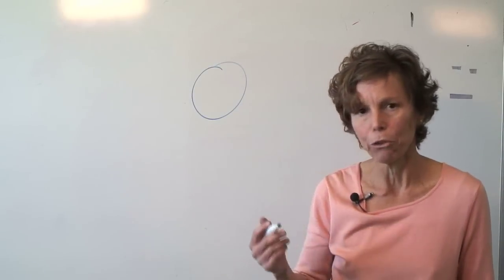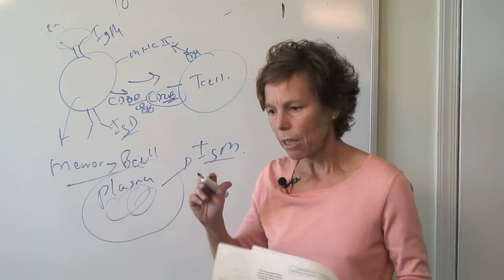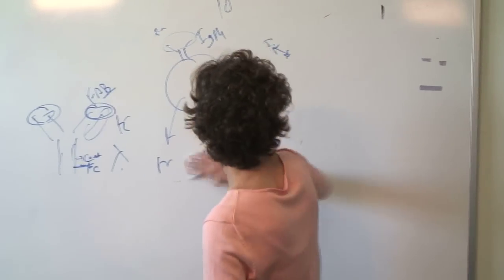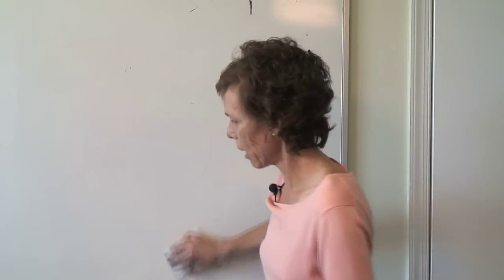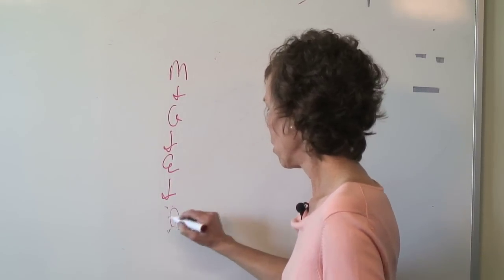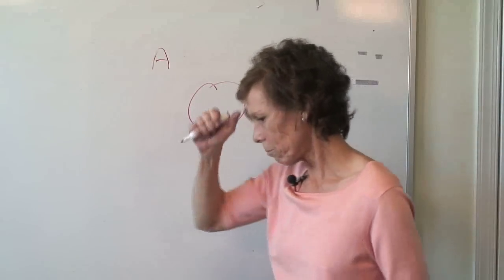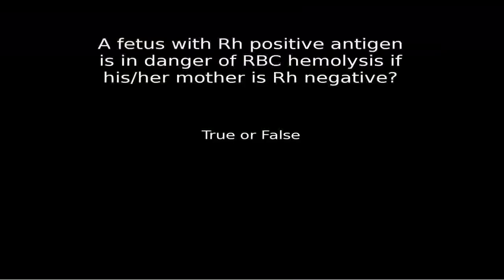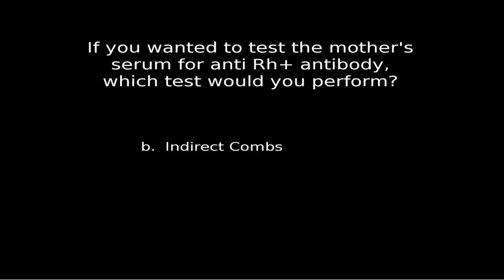Cells Acting Badly 8: Antibodies by Cholene Espinoza